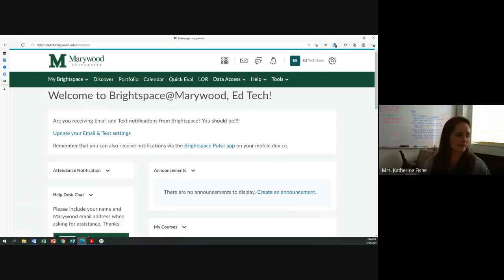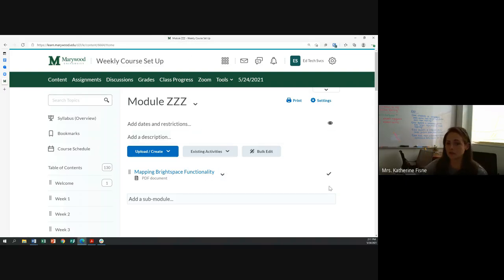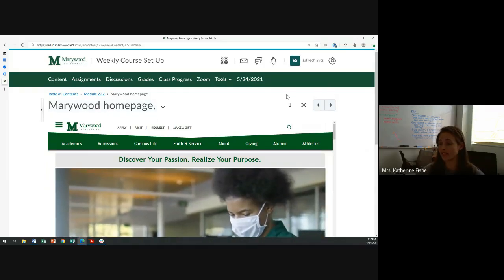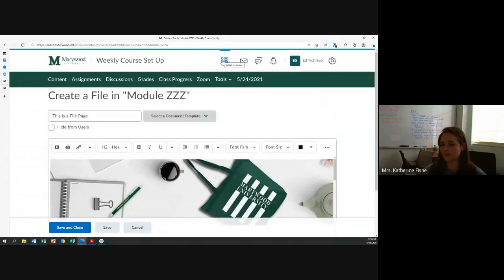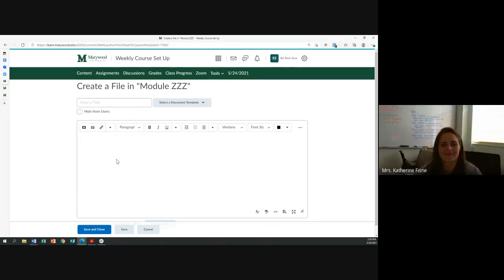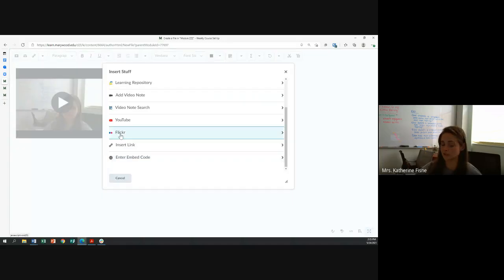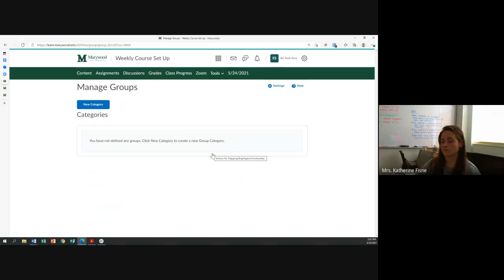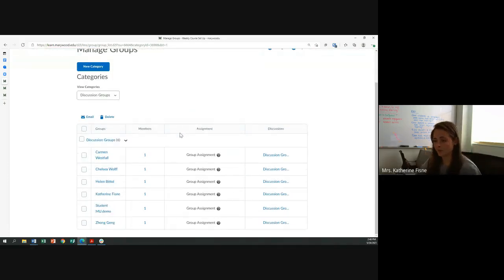Brightspace Summer Sessions! | Week 2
00:00 Brightspace course availability
00:35 Question 1
01:24 Table of contents
02:21 Viewing a module
02:40 Dates & restrictions for modules
03:11 Release conditions for modules
03:58 Descriptions for modules
04:19 Hide modules
04:45 Submodules
06:03 Upload/create button
06:42 Upload files
07:34 Activity completion
09:54 Video or audio
10:31 Question 2
11:41 Best practice for including videos
12:07 Create a link
14:02 Question 3
16:02 Course Content @ a Glance
16:17 Shared Google Doc in Brightspace
17:00 Create a file
20:01 Templates in Brightspace Basics Course
21:50 Notify students of content update
22:32 Question 4
24:23 Question 5
24:43 Question 6
26:47 Insert stuff button
29:46 Add video note
31:47 YouTube search
32:13 More on Insert stuff
32:42 Add a file button
33:03 Quicklink button
34:37 Other textbox tools
35:07 Colors & accessibility
35:42 Checker tools
36:40 Review: Create a file
37:04 Question 7
38:18 Groups tool
38:48 New group category
39:04 Group enrollment types
40:52 Group enrollment dates
41:39 Single-user group
41:57 Set up discussion area & assignments
43:00 Set up group discussion areas
43:55 Set up group assignments
44:22 Review: Groups
45:15 Outro